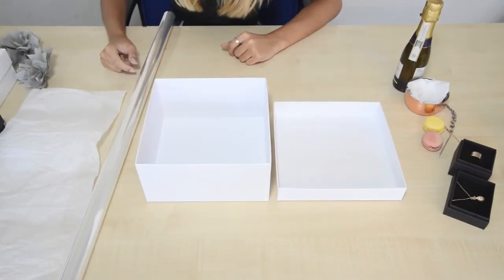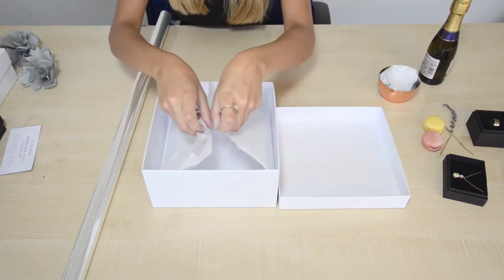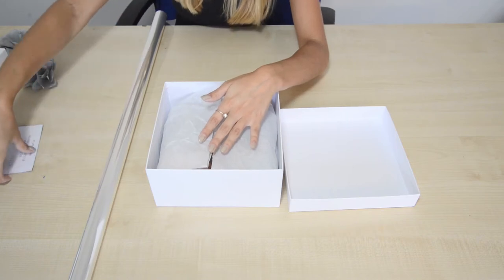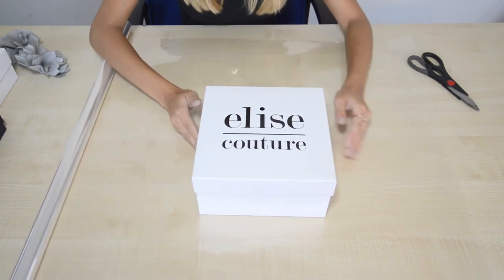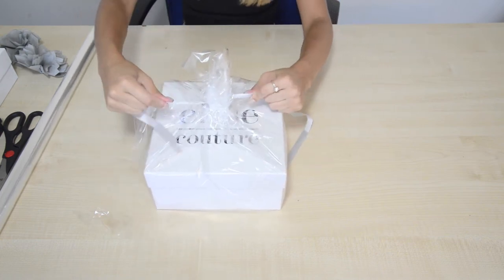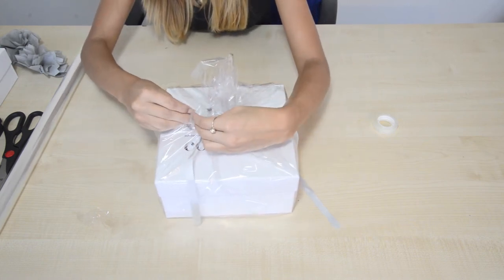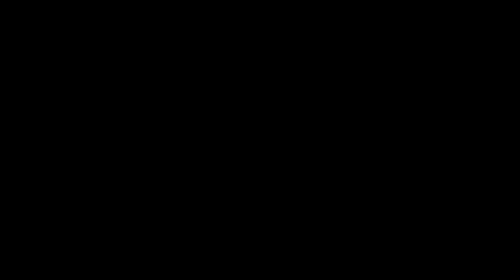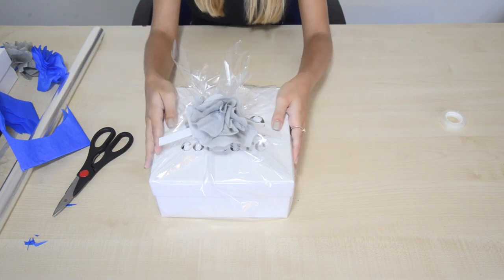Tutorial: Gift Box Hamper Decoration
Gift Baskets: Gift Box Tutorial